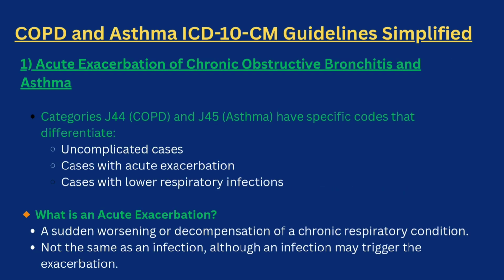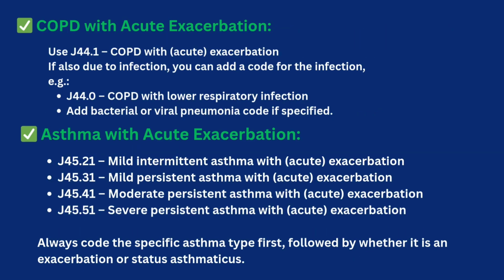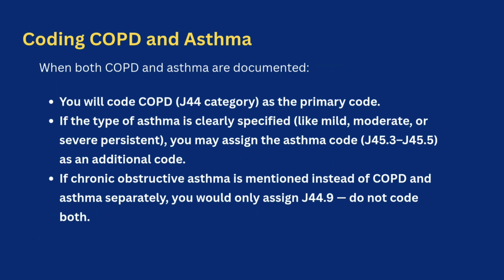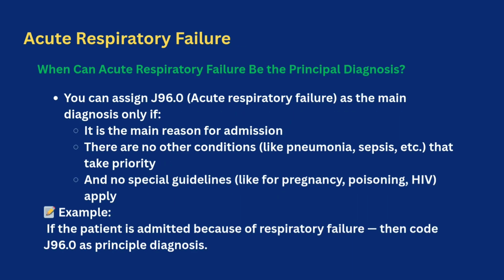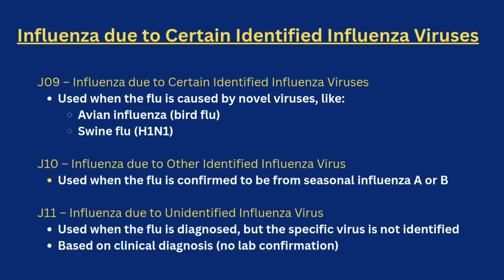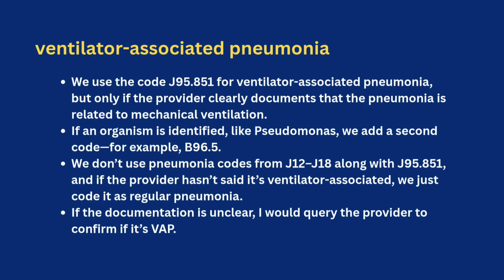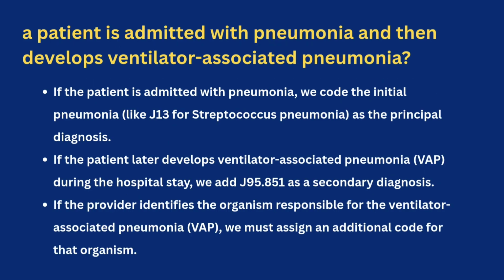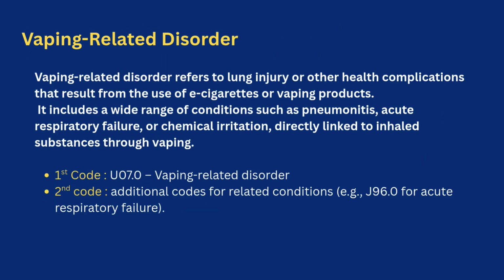ICD-10-CM Respiratory System Guidelines Simplified | Medical Coding Interview Preparation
ICD-10-CM Respiratory System Guidelines Simplified | Medical Coding Interview PreparationWelcome to Learn with Dhanya!In this video, we simplify and explain the ICD-10-CM guidelines related to the Respiratory System—a must-know for CPC exam and medical coding interviews.What’s covered:✔️ COPD & Asthma coding rules✔️ Respiratory failure (principal vs secondary dx)✔️ Pneumonia coding tips (including VAP)✔️ Influenza (J09, J10, J11)✔️ Vaping-related disorders✔️ Simple explanations for better retention🎯 Perfect for:CPC freshersAAPC certification candidatesInterview preparationQuick revisions👉 Don’t forget to like, share, and subscribe for more medical coding content.📩 Comment below if you want notes or practice questions.📌 Subscribe to Learn with Dhanya for more updates!